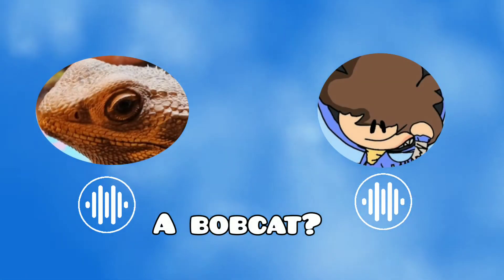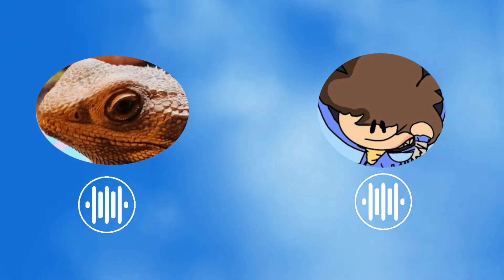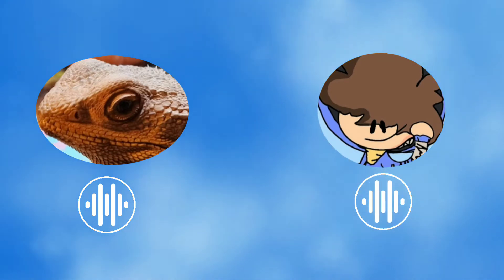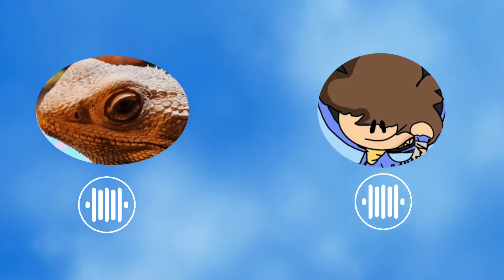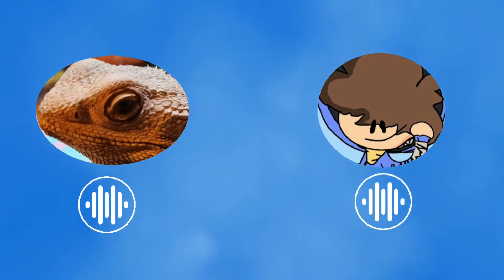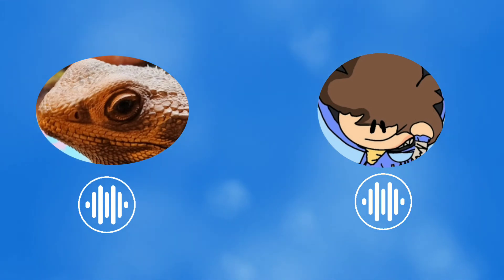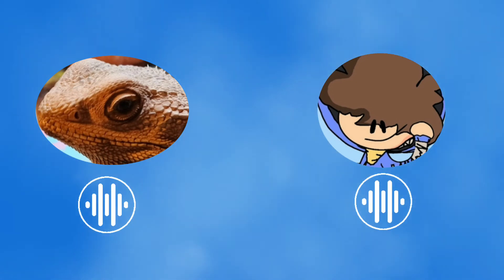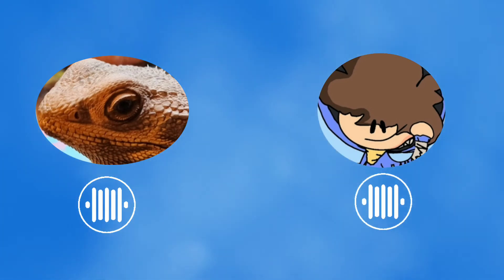and @deathbug8590 have a talk